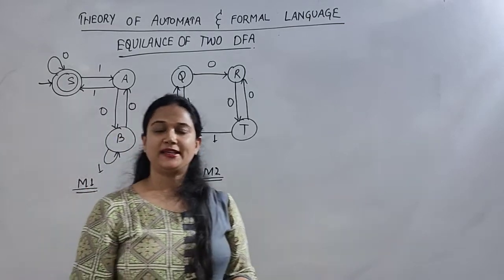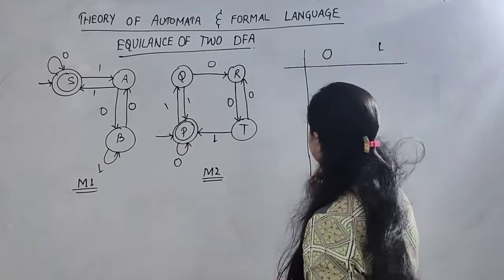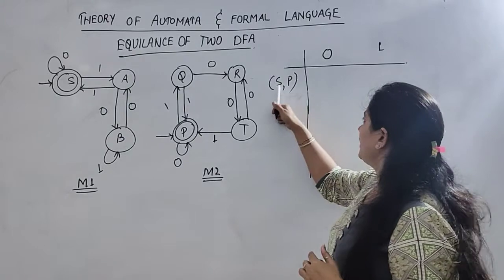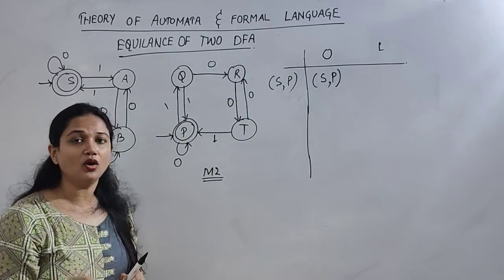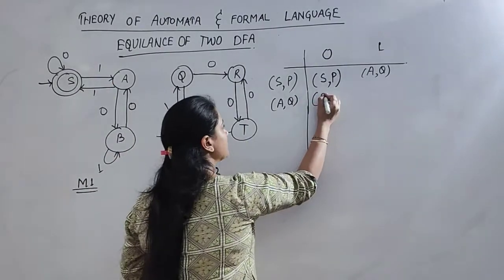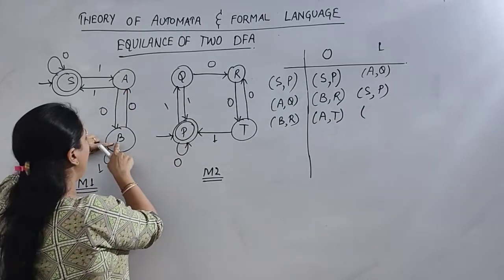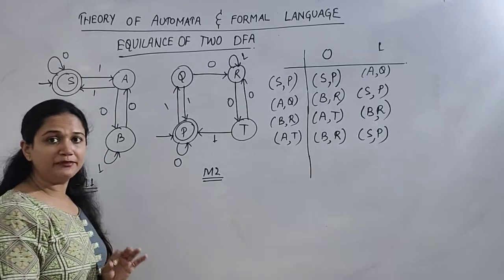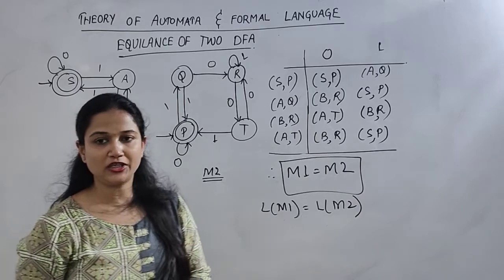Equivalence of two DFA-1